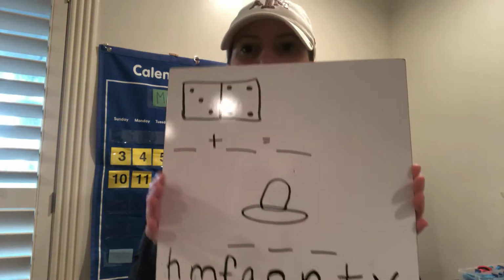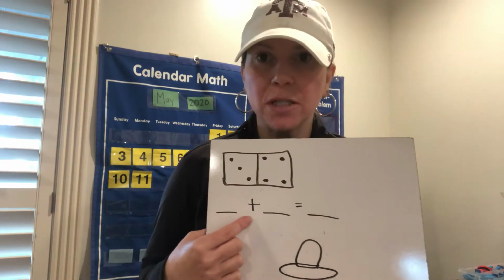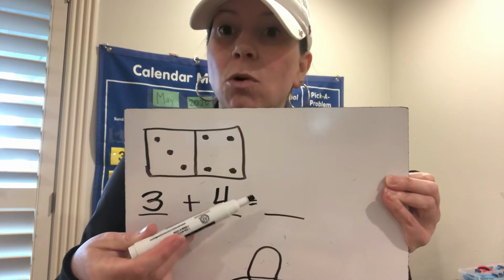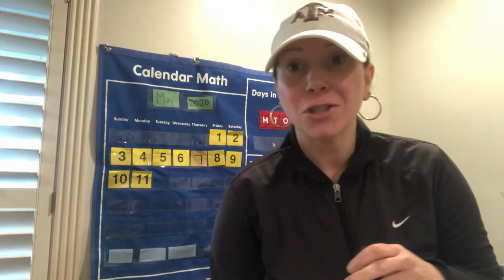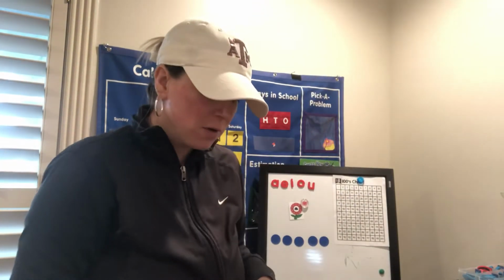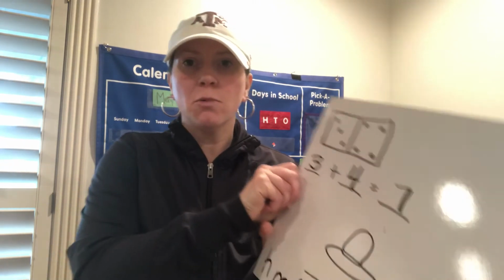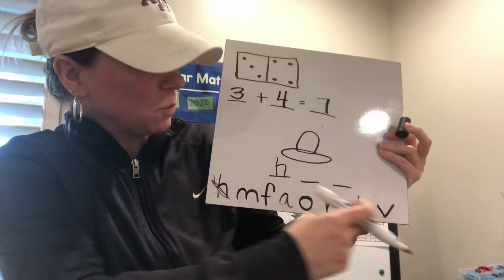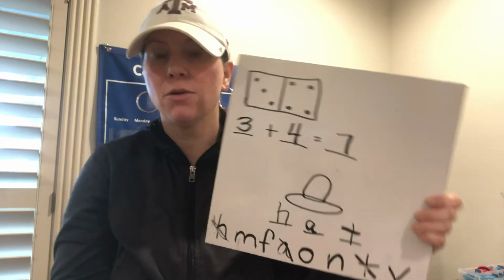May 11 Instructional